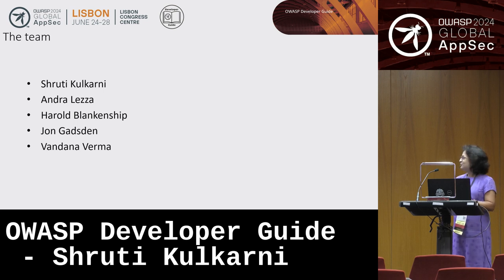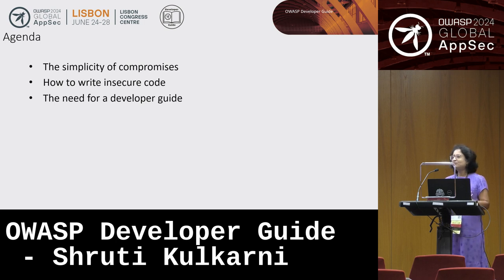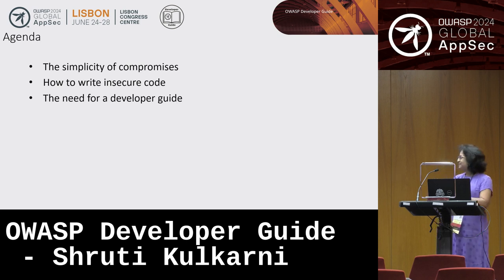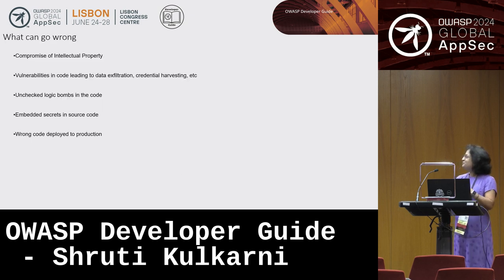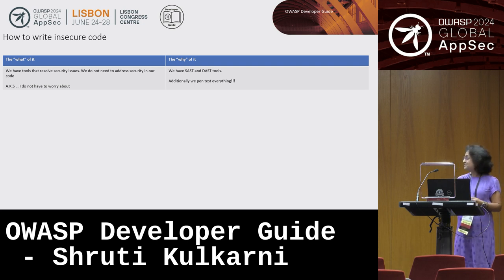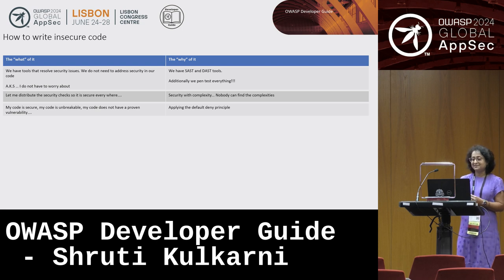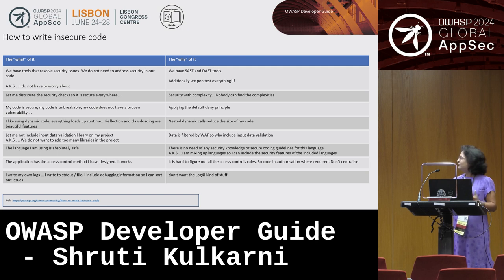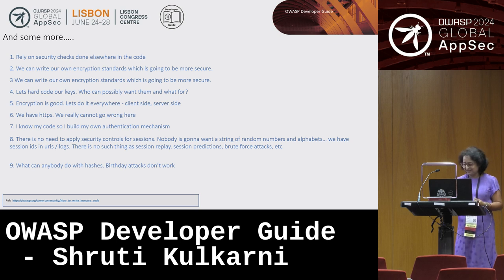OWASP Developer Guide - Shruti Kulkarni